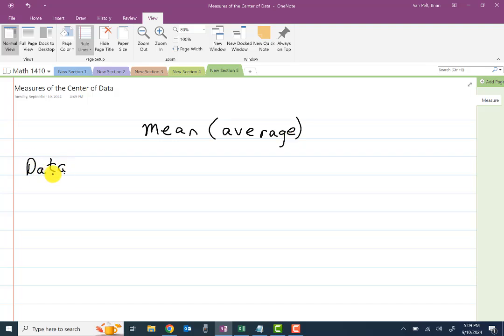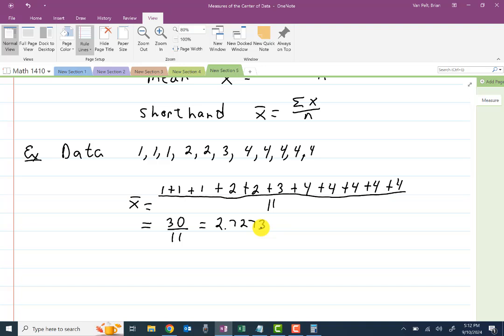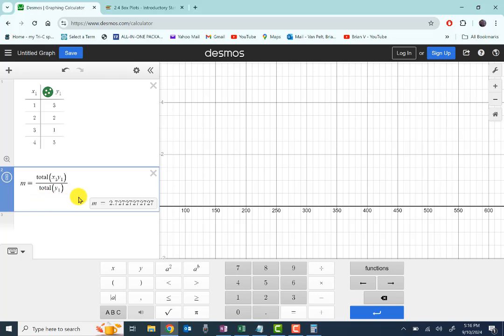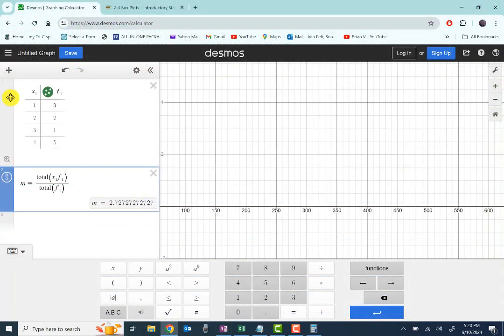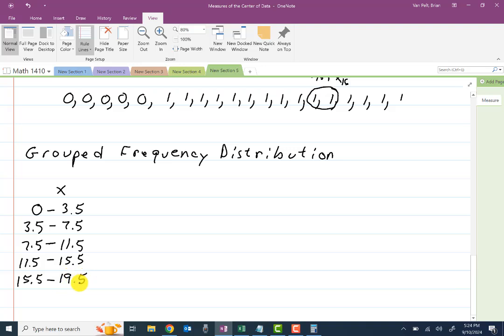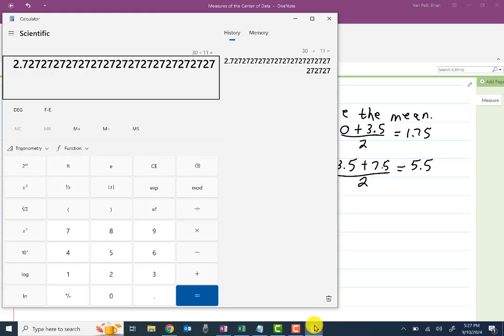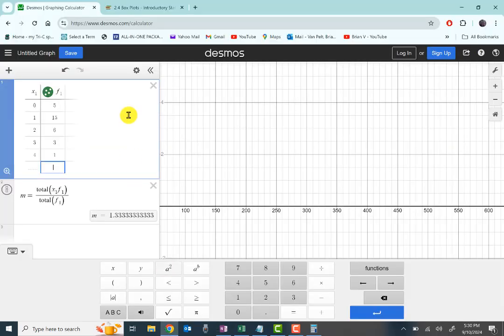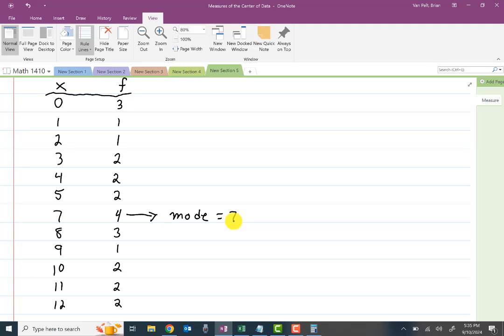Center of Data